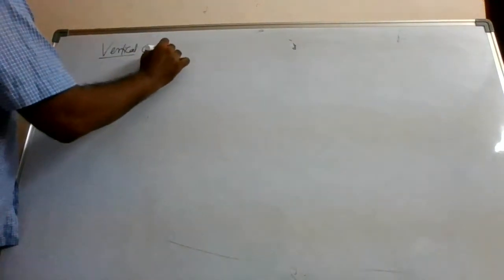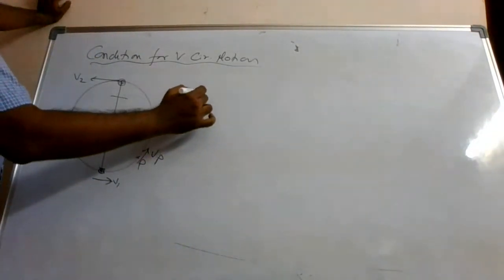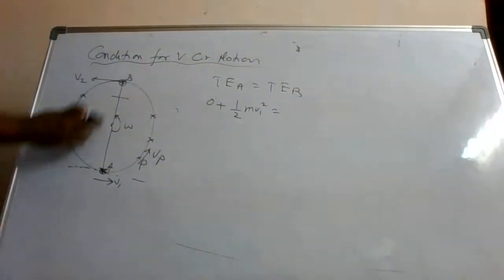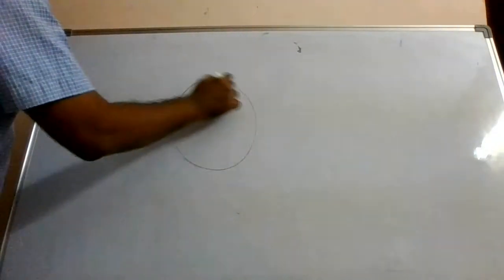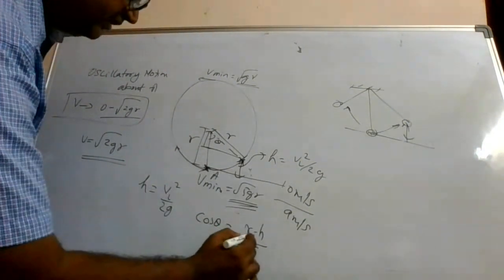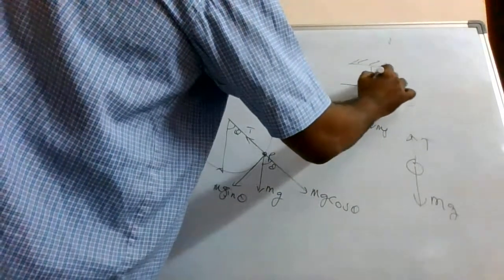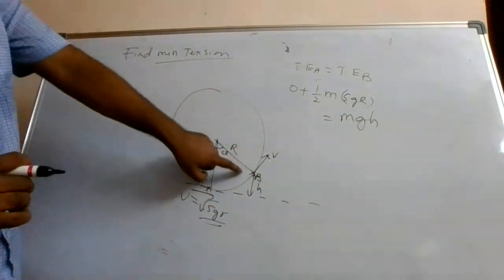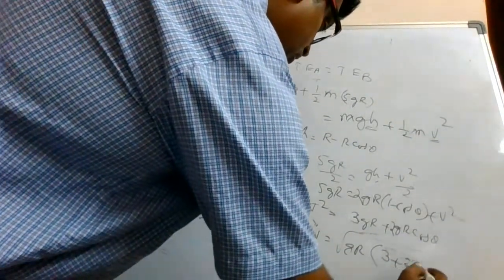vertical circular motion concepts